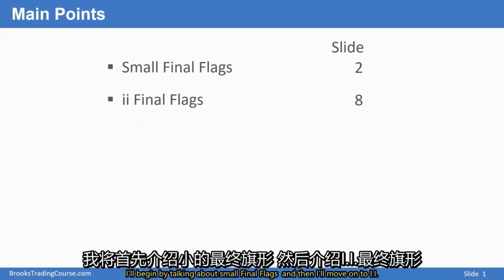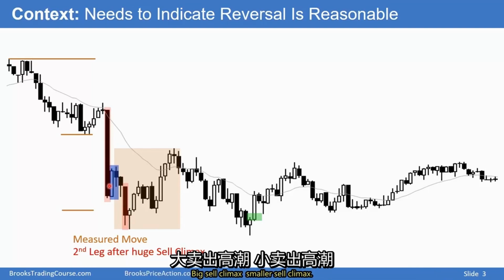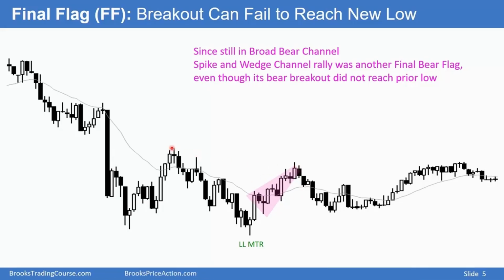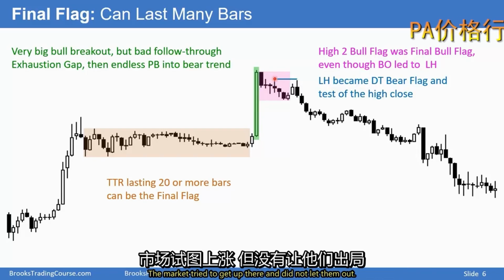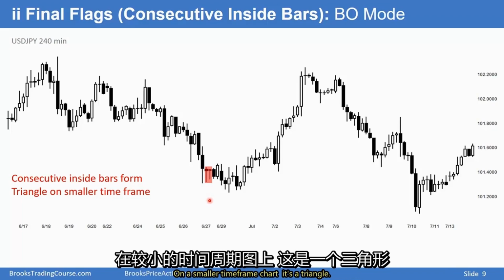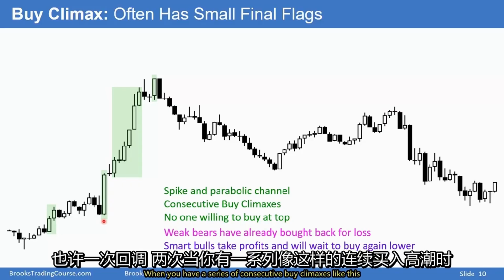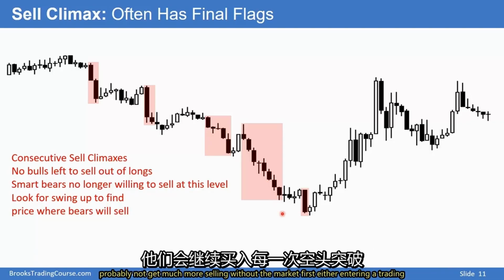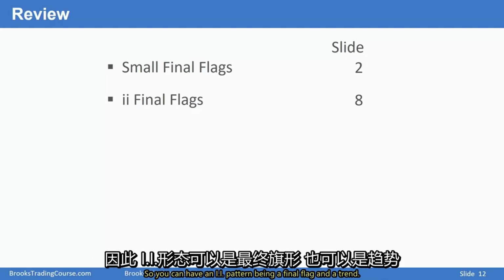78.最终旗形（二） 价格行为学交易课程·基础篇